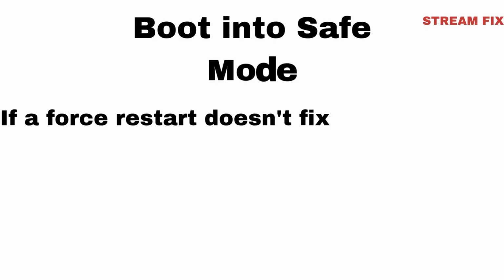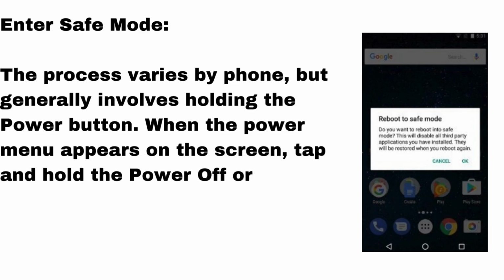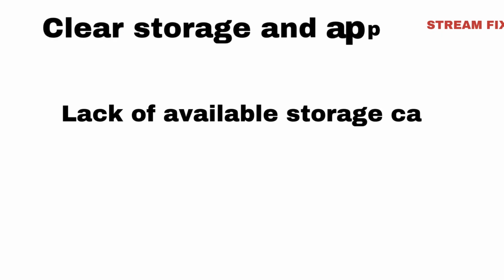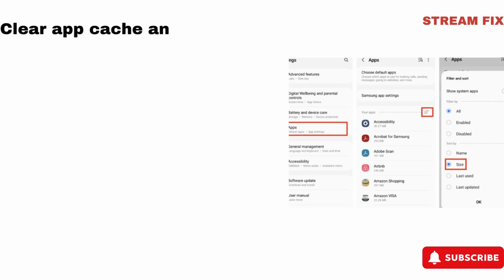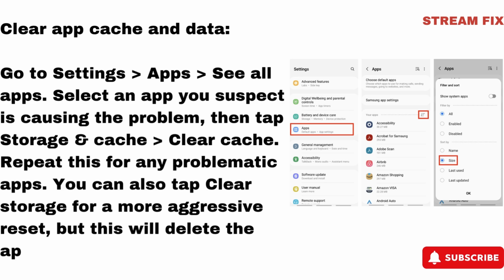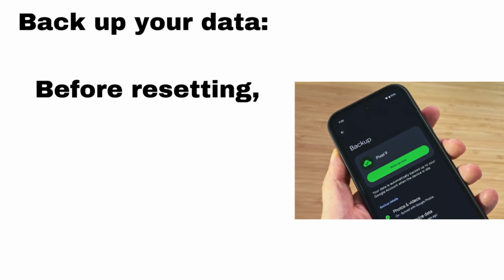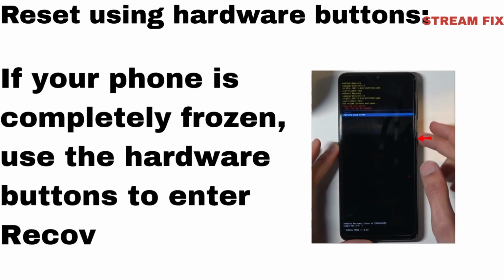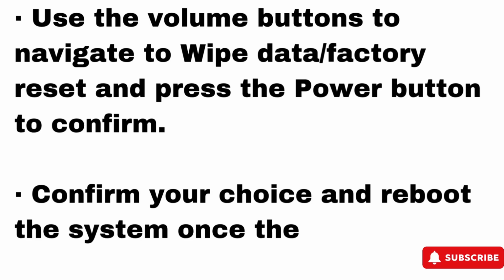Android Freezing? This One Trick Changes Everything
How to Fix a Frozen Android Phone Screen | Quick & Easy Solutions

Is your Android phone screen frozen or stuck and refusing to respond no matter what you do? Don’t panic — in this video, you’ll learn how to fix a frozen Android phone screen in just a few simple steps. Whether your screen is completely unresponsive, lagging, or frozen mid-app, we’ll walk you through the fastest ways to bring it back to life — no tech skills required!

🔧 From soft resets to force reboots, clearing cache, and dealing with system crashes, this tutorial covers everything you need to get your device working again. These methods work for Samsung, Xiaomi, Oppo, Vivo, OnePlus, and all Android phones, so you can follow along easily.

📱 Timestamps:
0:00 — Intro: Why your Android screen freezes
0:50 — Step 1: Quick fix (force restart method)
2:10 — Step 2: Fixing system lag and app crashes
3:30 — Step 3: Booting into Safe Mode to identify problem apps
5:00 — Step 4: Freeing up storage and clearing cache
6:20 — Step 5: Factory reset (last resort)
7:00 — Bonus tips for preventing future freezes

💡 Pro Tip: Always keep your Android system updated, and regularly clean junk files to prevent lagging issues.

👉 Related Resource:
Try all new model Android phones

 Watch till the end for a bonus tip that most people don’t know — it can save you from another screen freeze in the future!